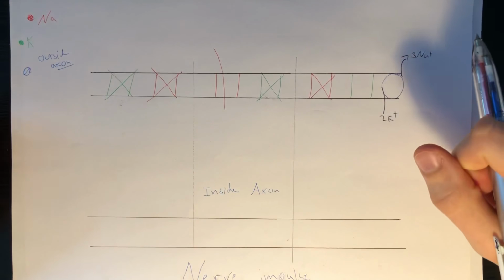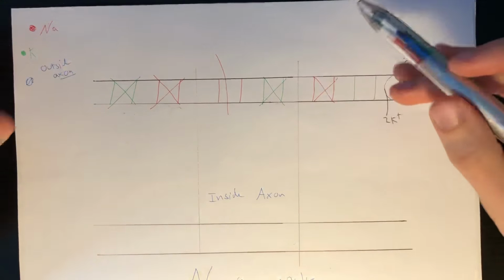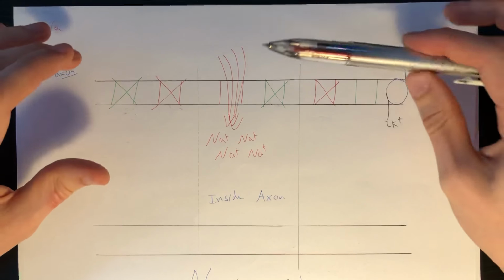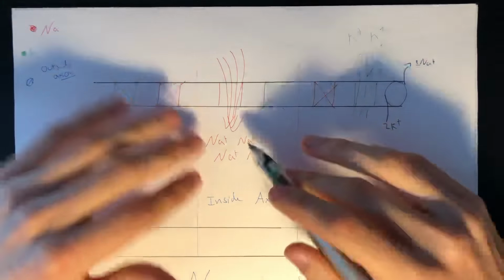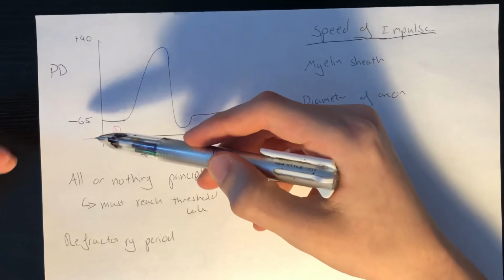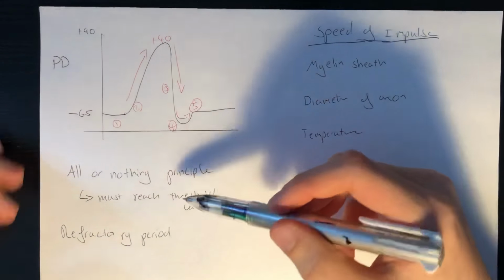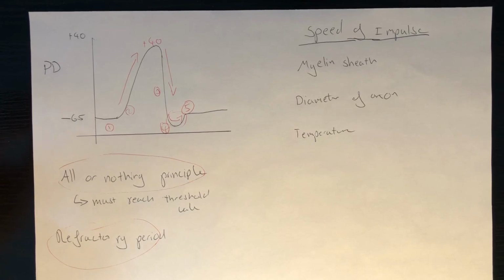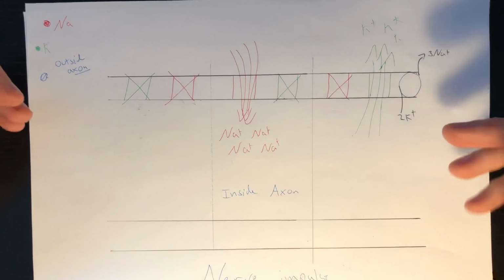Nerve Impulse - A Level Biology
Video going over the nerve impulse in the axon. Looking at action potential, repolarisation, and hyperpolarisation. As well as what affects rate of nerve impulse.